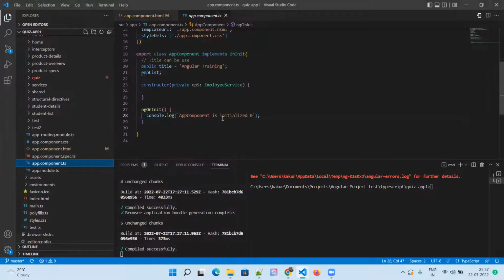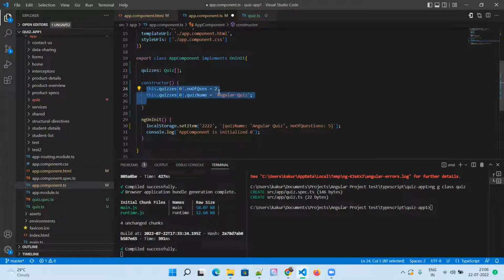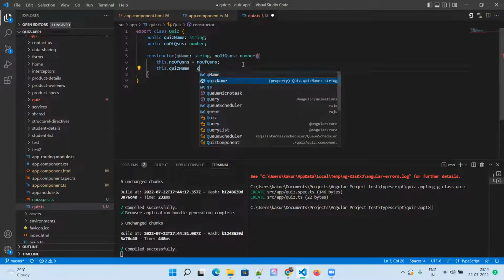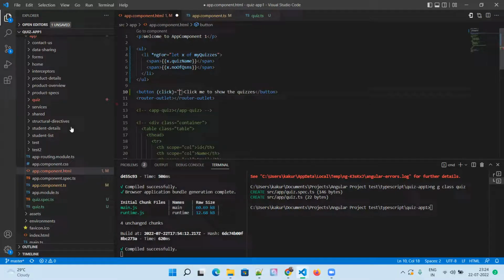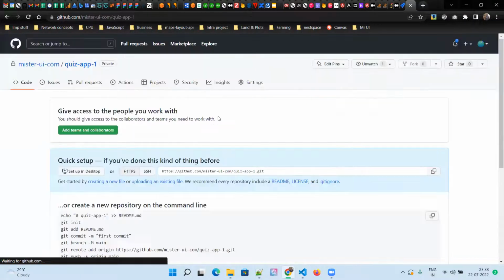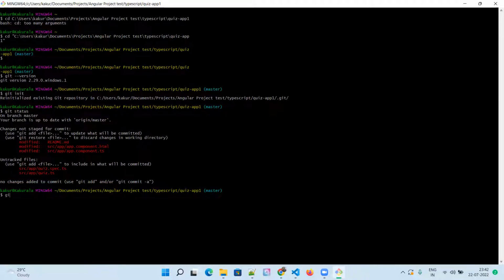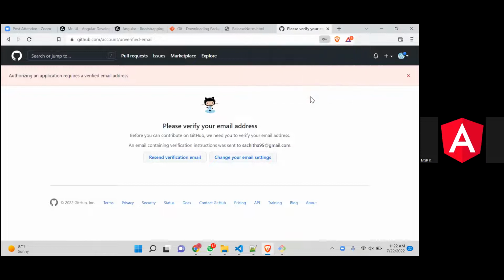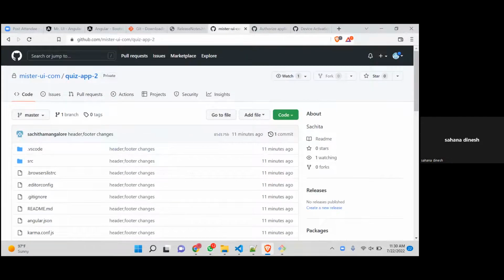UI Training | Angular | 22-07-2022 | Live Project, Github setup